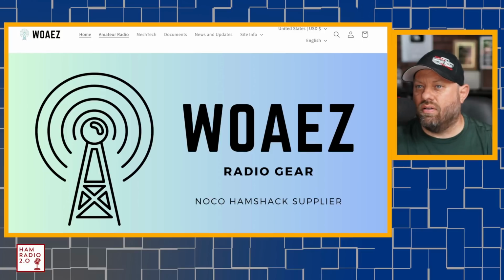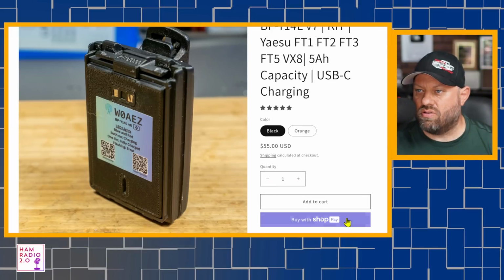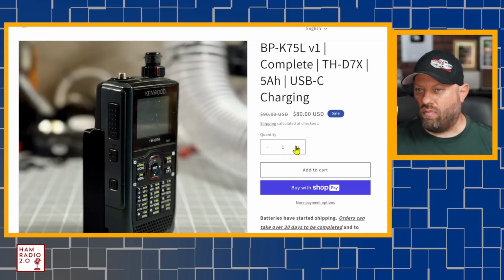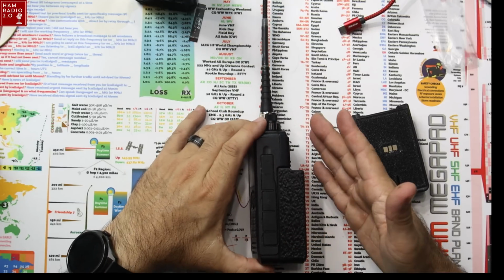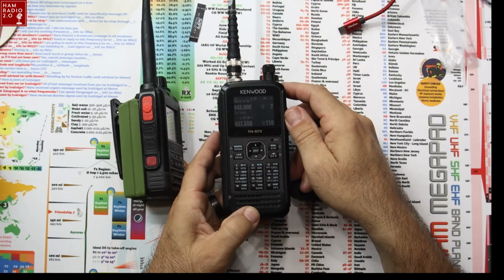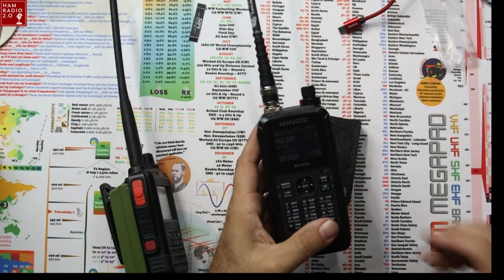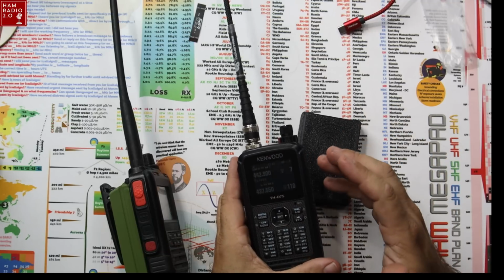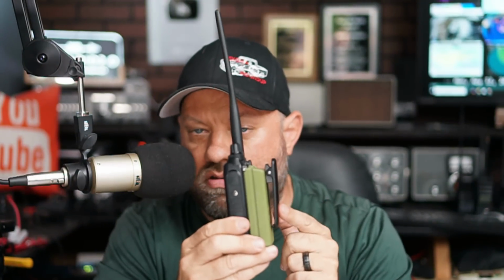This Kenwood Radio Battery Lasts WAY Longer Than You Think!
Discover high-performance custom batteries by W0AEZ for Kenwood TH-D75 and Yaesu FT5D radios. With up to 5Ah capacity and USB-C charging, these USA-made, long-lasting batteries offer extended run time of up to 34 hours. Perfectly designed for a secure fit, they enhance your radio experience with reliable power and durability. Ideal for amateur radio enthusiasts seeking superior battery life for their Kenwood TH-D75 and Yaesu FT5D.